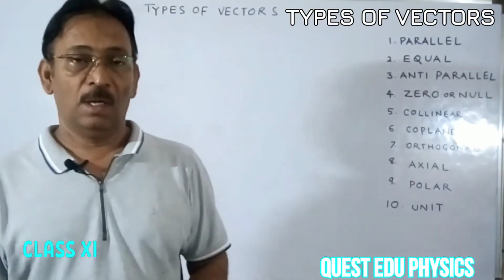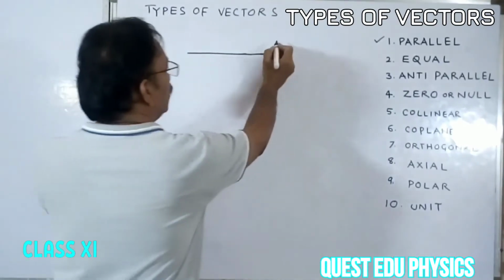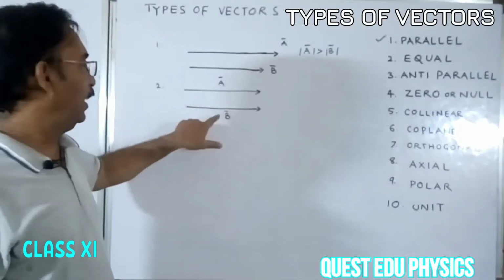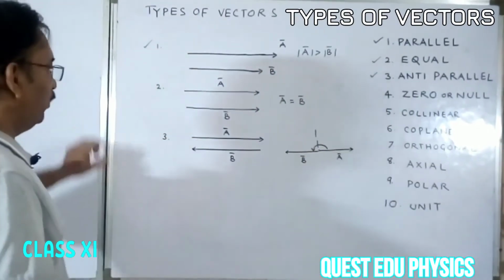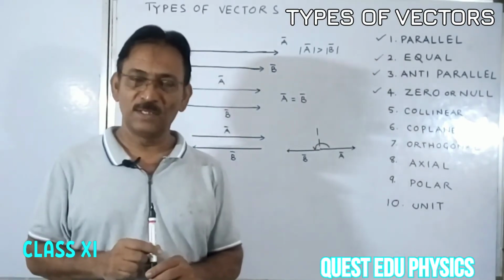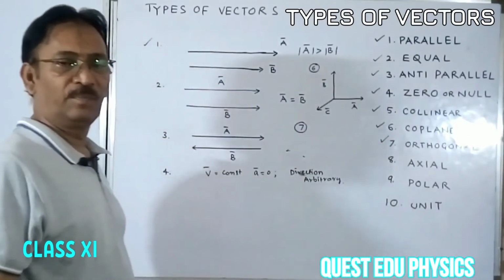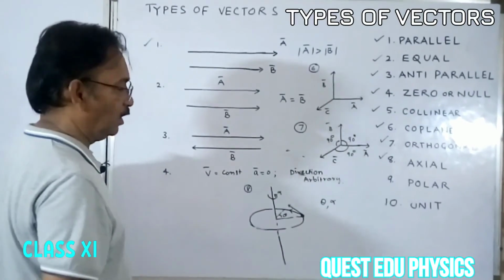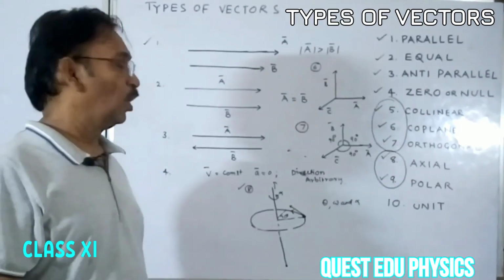TYPES OF VECTORS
Difference in VECTORS is explained thoroughly..